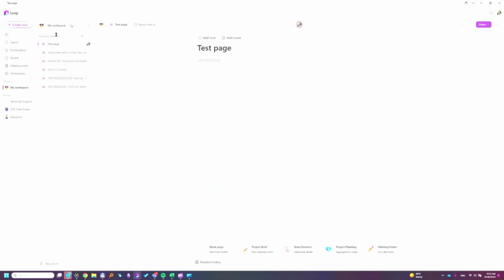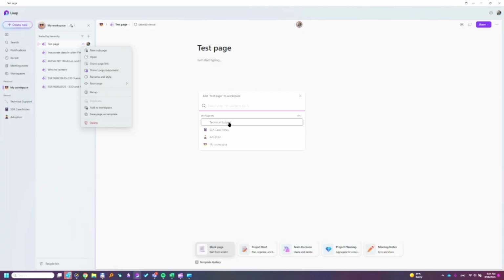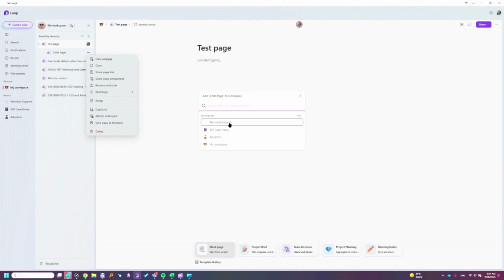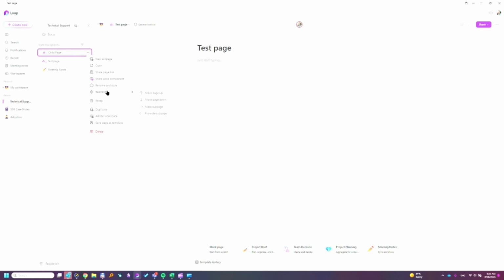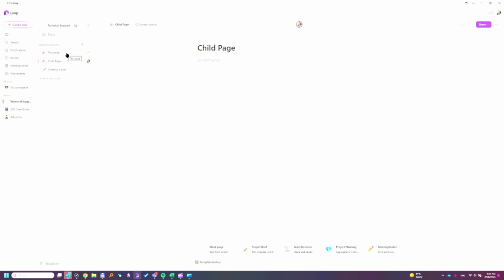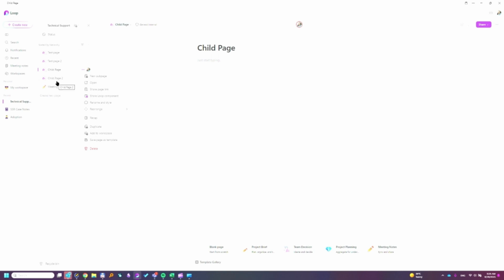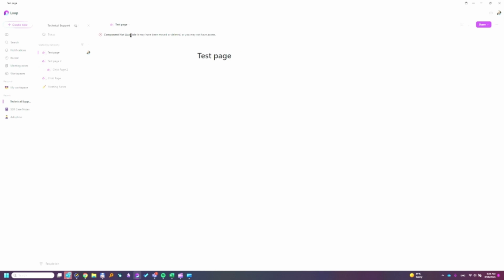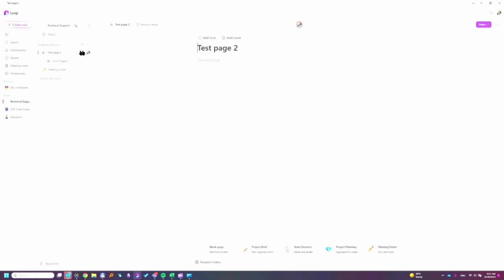Moving Pages to other workspaces in Microsoft Loop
Do you want to move pages between workspaces on Microsoft Loop? I'll show you a workaround that helps you do this.